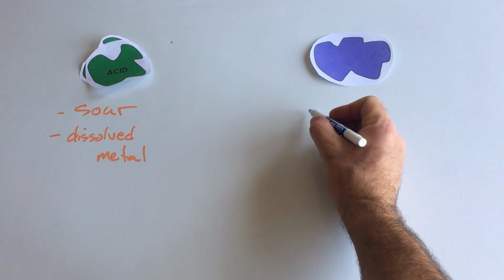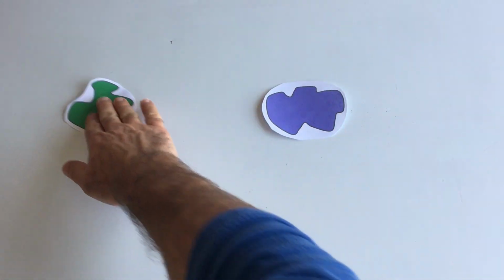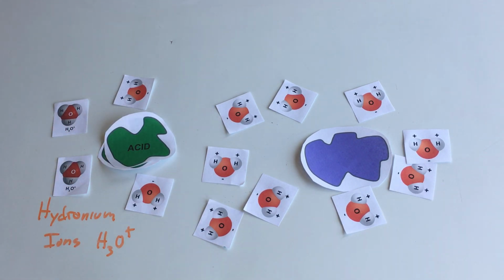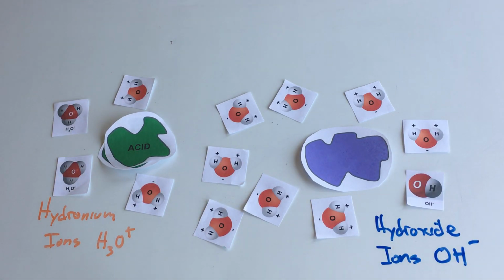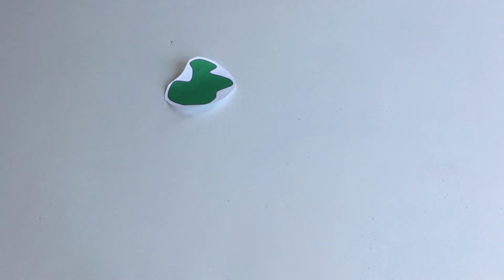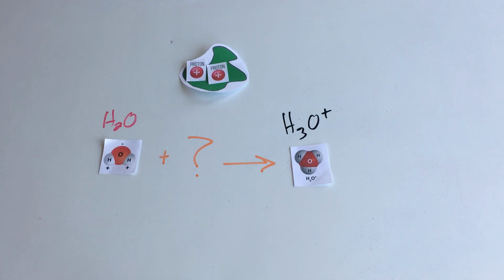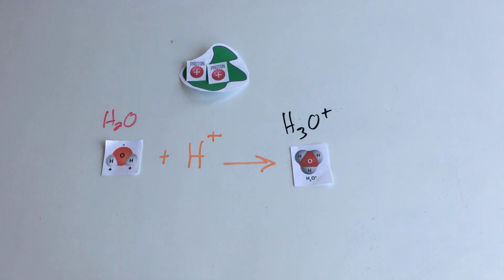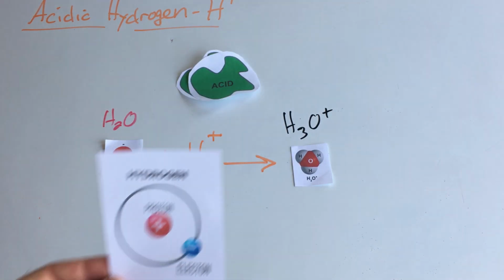Acids, Acidic Hydrogen & Bases Review (Part 1)